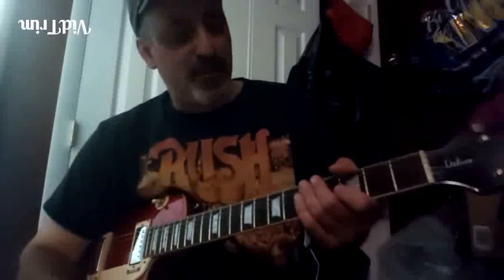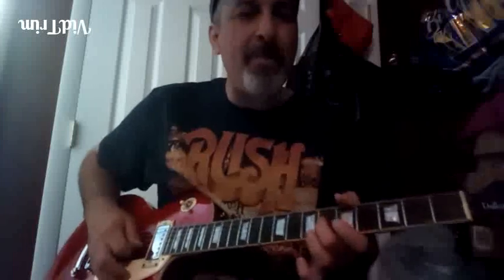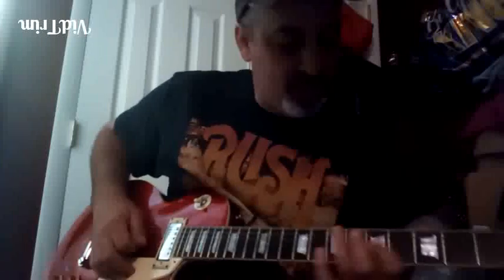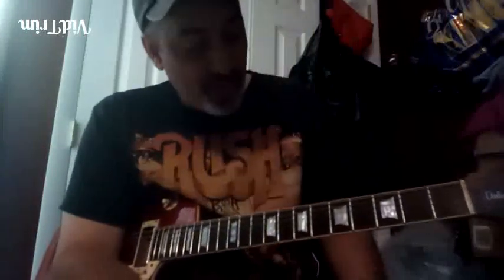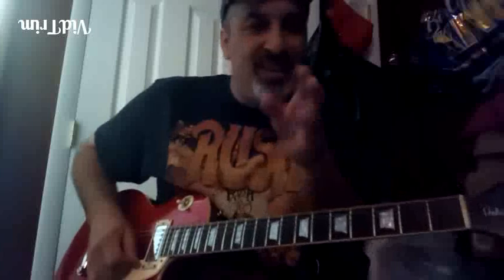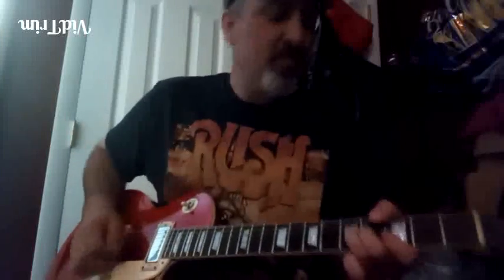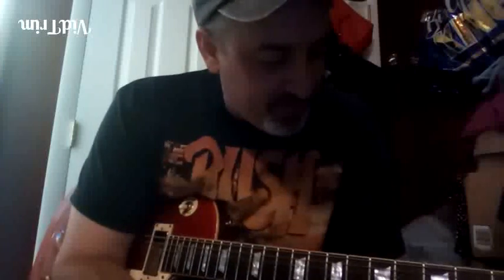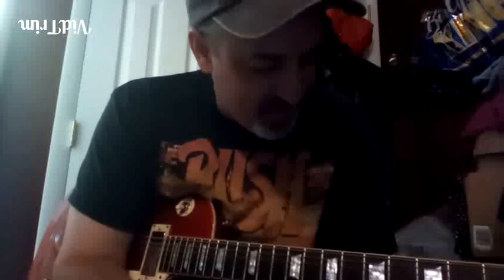Lick #13 People Will Talk